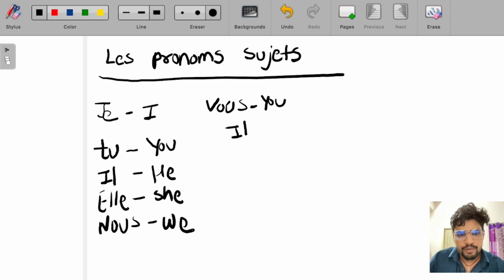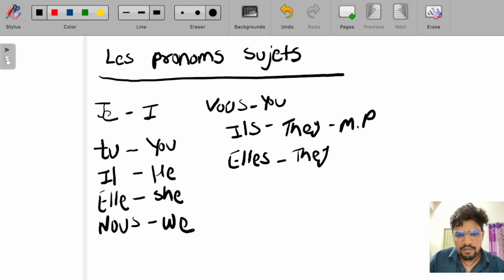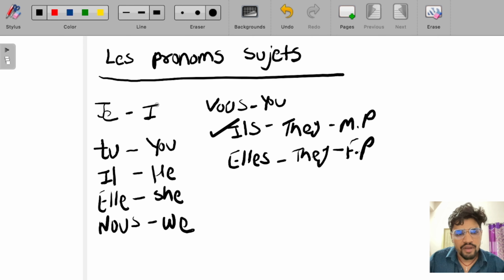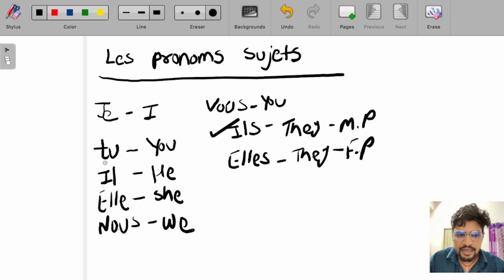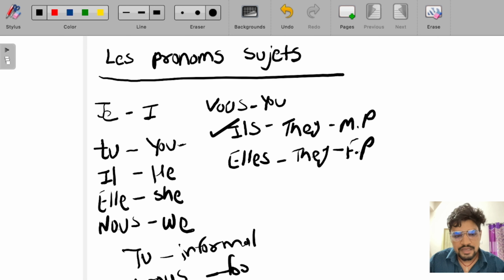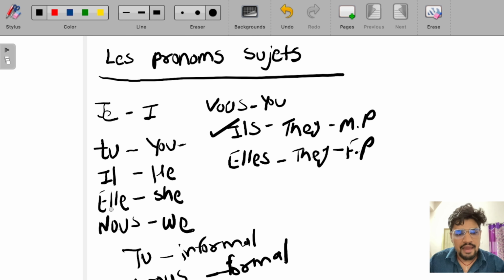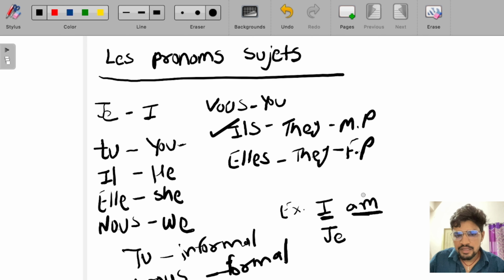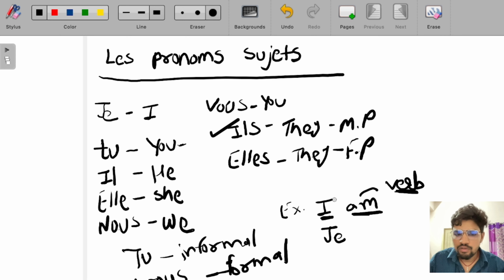🇫🇷 Les pronoms sujets| Class-02 | French Subject Pronouns | – Learn French with Jay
👋 Bienvenue à la deuxième classe de français !
In this class, we’re learning one of the most essential parts of French grammar – Les pronoms sujets (Subject Pronouns).

🔤 You’ll discover how to say I, you, he, she, we, they in French and how to use them in daily sentences.

📚 What’s included in this class:
✔️ Introduction to subject pronouns (je, tu, il, elle, nous, vous, ils, elles)
✔️  + English explanation for better understanding
✔️ Clear pronunciation guide
✔️ Beginner (A1) level content – useful for CBSE, ICSE, IGCSE, IB & DELF

🎯 Ideal for:

Beginners learning French from scratch
Anyone preparing for DELF A1 or school exam